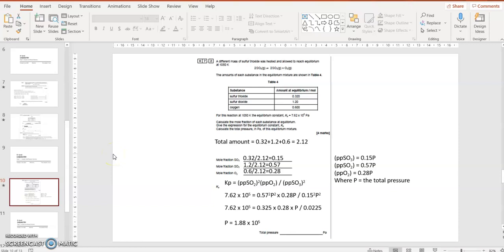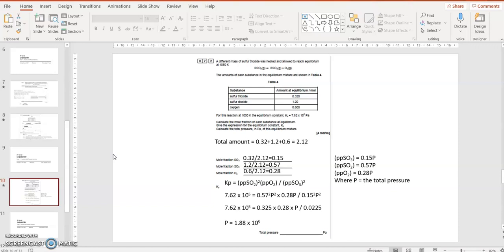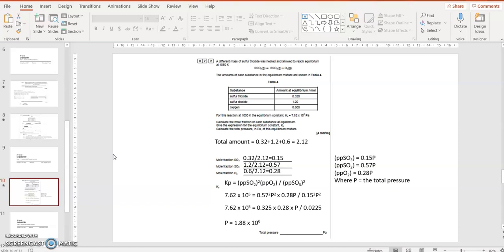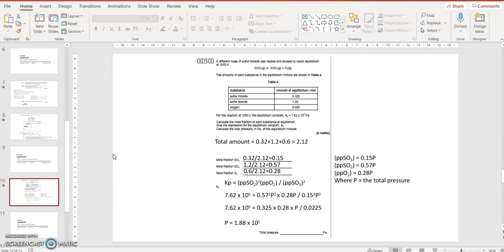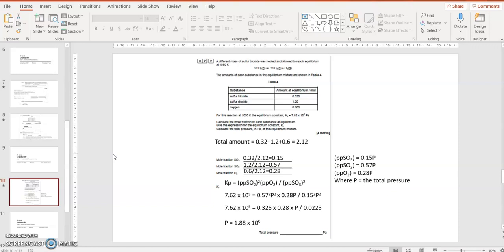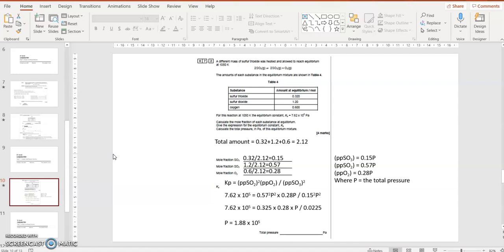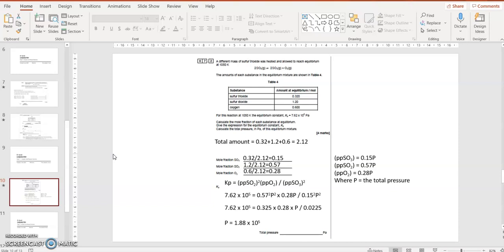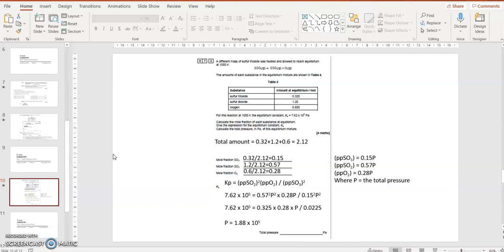Partial Pressure 2019